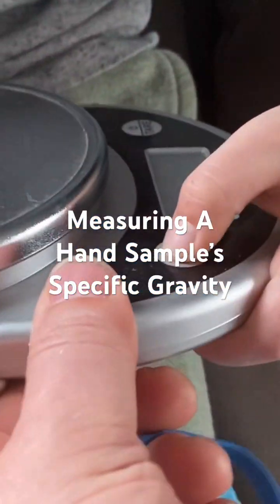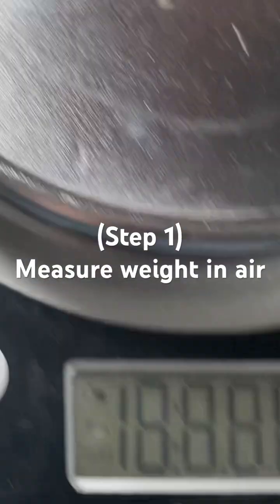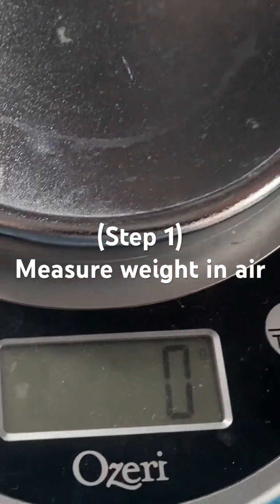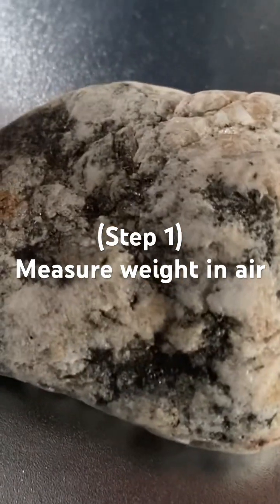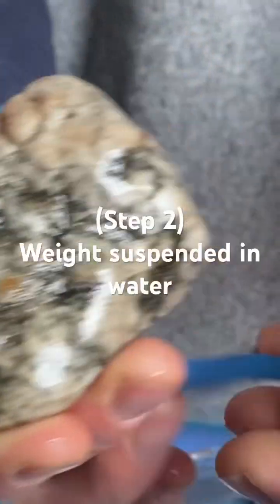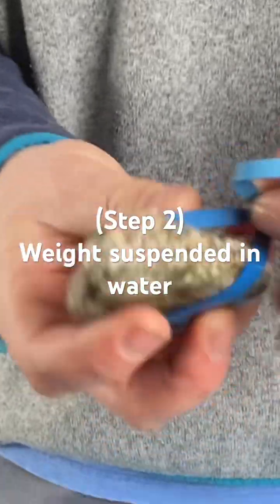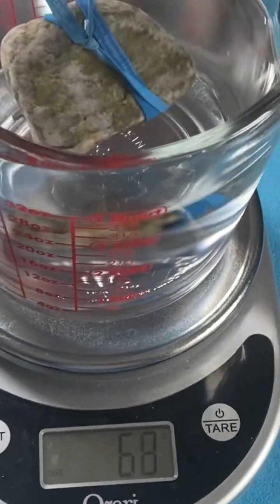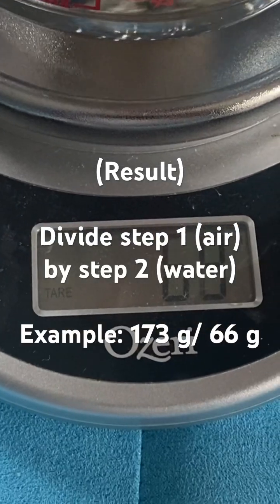Specific gravity of hand samples (tool to help with mineral identification) - How to measure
An important way to identify samples is to use the specific gravity. Easy test that we show you how to measure.